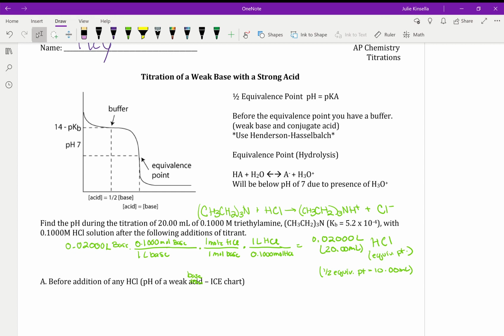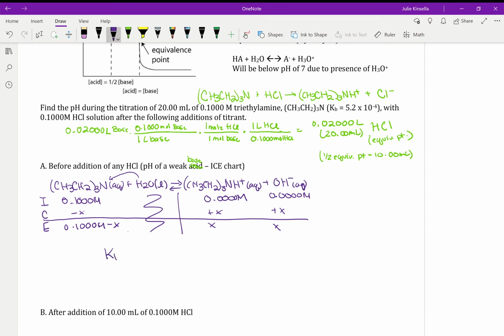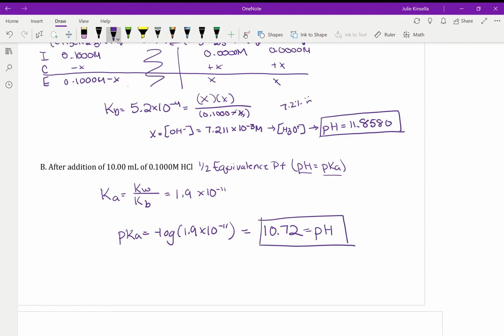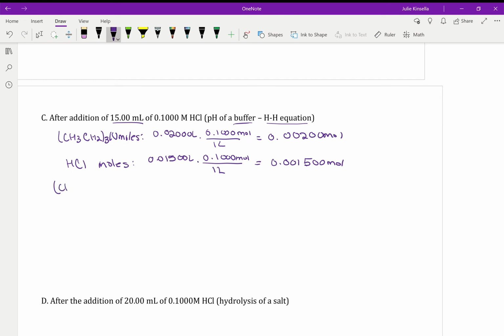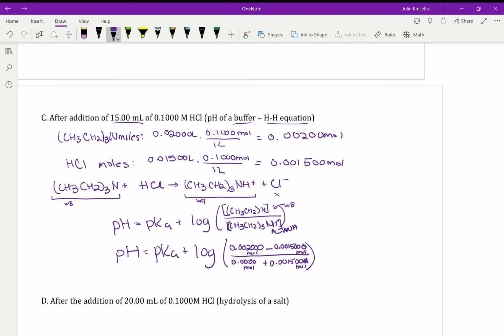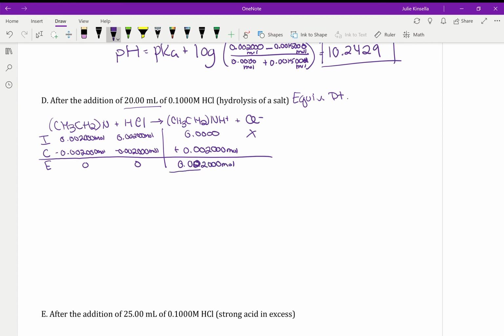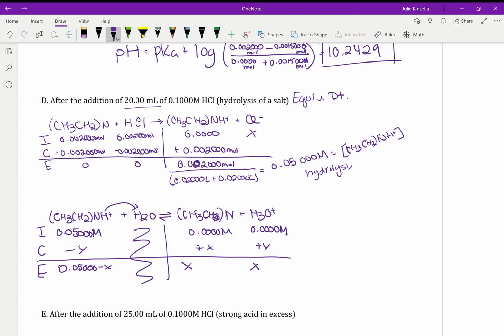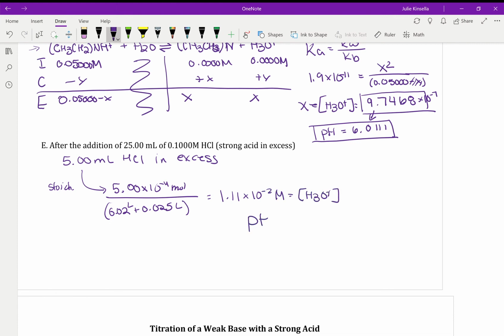AP Chem U11 Weak Base Strong Acid Titration Curve Calculations